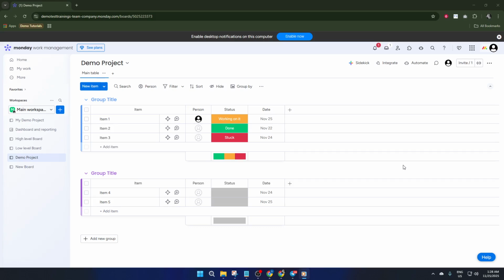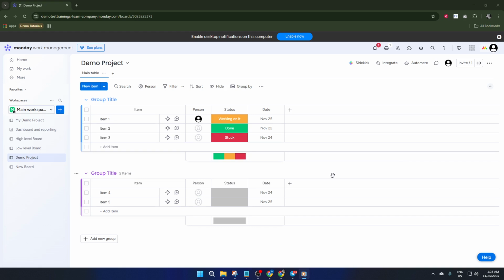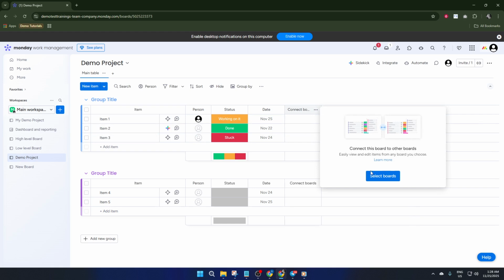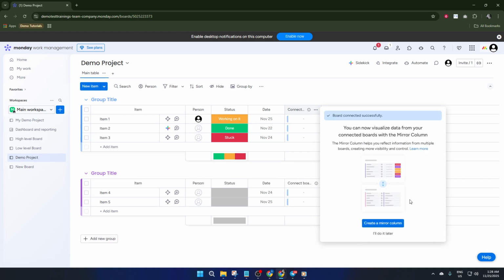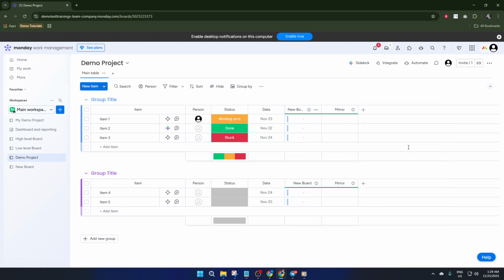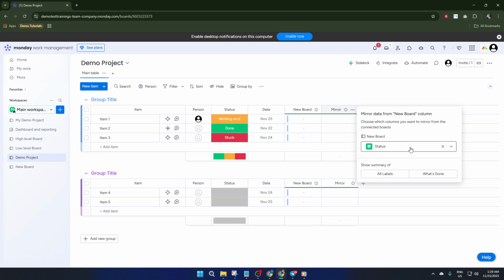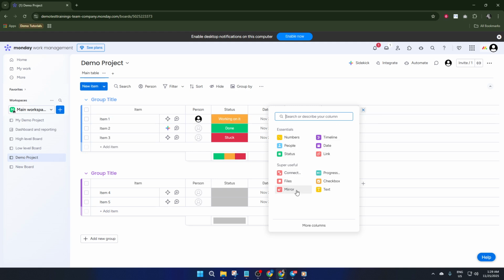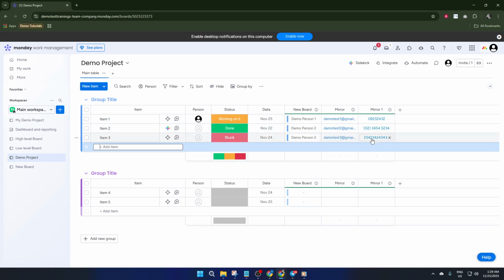How to Connect Boards in monday.com [2026 Guide]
Want to connect boards in monday.com? In this tutorial, you'll learn how to link information between different boards and keep related projects and data connected.

In this video, you'll learn how to:

✅ Link items between boards
✅ Use Connect Boards columns
✅ Display connected information
✅ Keep related boards synchronized

To connect boards in monday.com, add a Connect Boards column to your board and select the board you want to link. Choose the relevant items to connect, then use Mirror columns when you need to display information from the connected board.